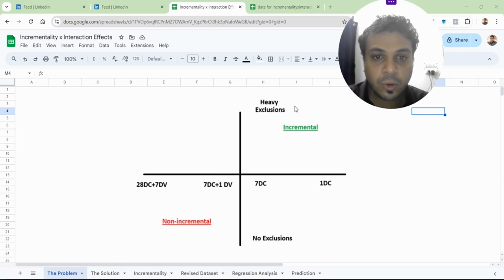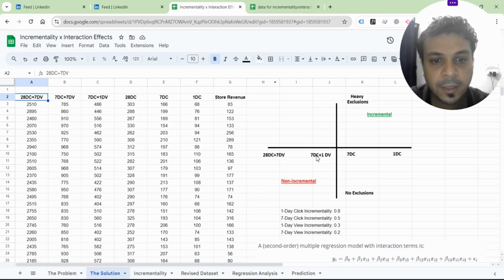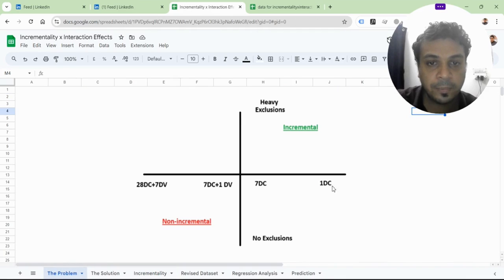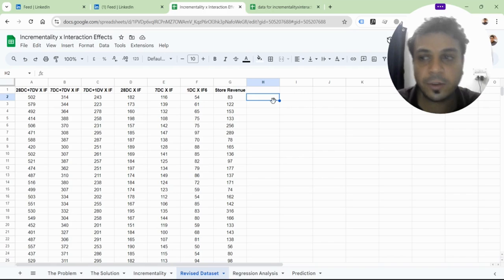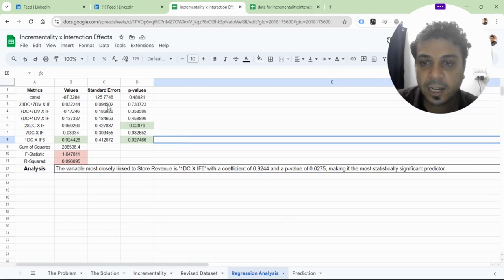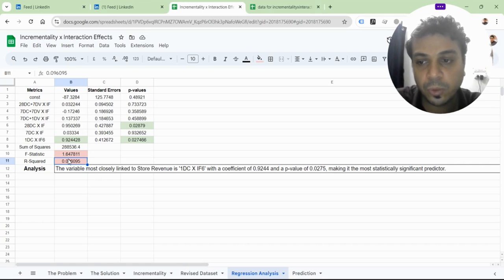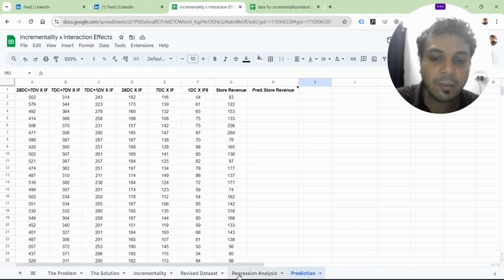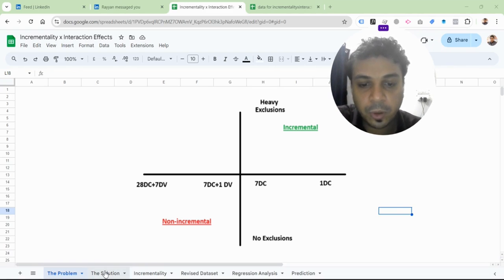Finding the Best Attribution Model for Maximum Incrementality | DFY Template + Framework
It is a well-known thing among advanced Meta Ads/Facebook Ads media buyers that dashboard numbers are not 100% reliable. And this often has much to do with the fact that Facebook's default attribution models take into consideration view-based attribution models, which tend to over-attribute conversion and revenue data to Facebook. That said, the view-based attribution models cannot be ignored entirely either, as they have some impact on and contribution to revenue generated. So how does one decide which model to choose based on which is giving most incremental impact? That is exactly what I discuss in this video. I use regression analysis and a slightly advanced concept called interaction effect to create a framework that can be used to establish the incremental impact of the different attribution window revenue values on the actual store revenue.